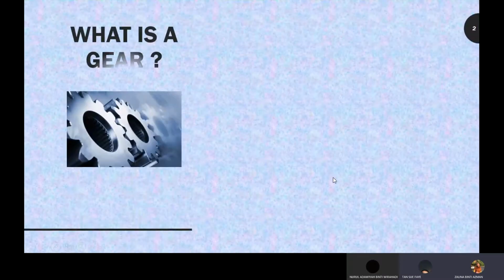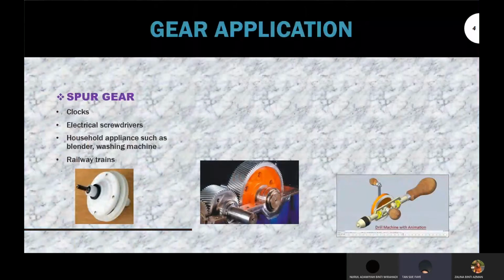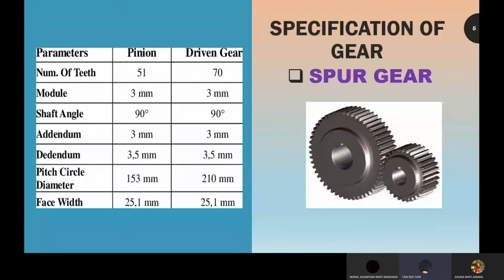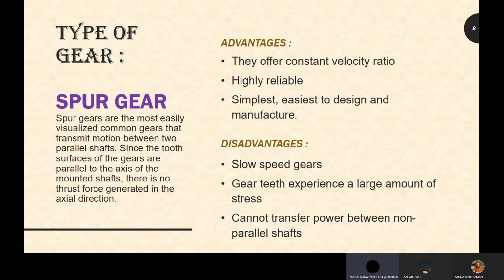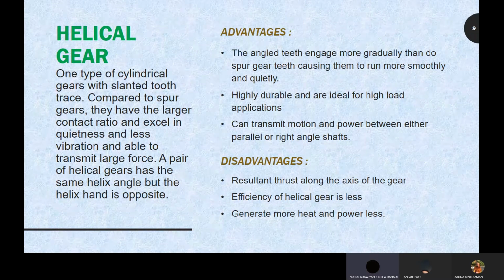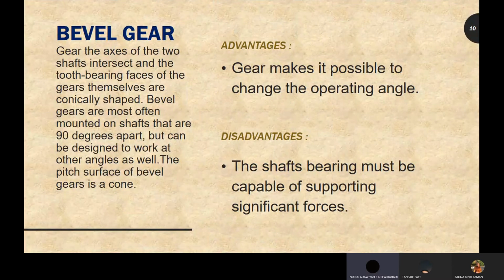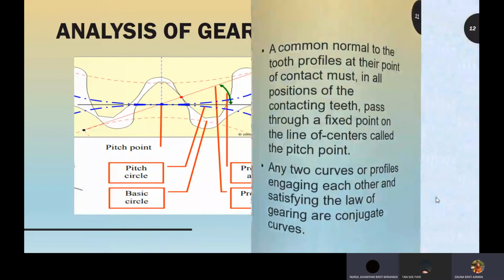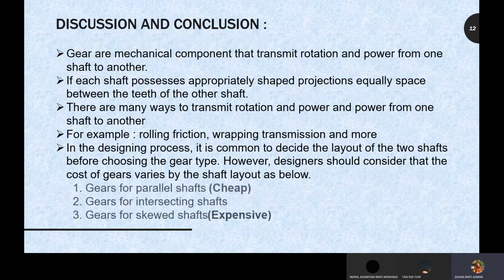What is Gear ?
Assignment 2 of subjects code DMFD 1833 APPLIED DYNAMICS.
One group we have 3 students which are :
1. Nurul Adawiyah
2. Tan Sue Faye
3. Zalina Azman